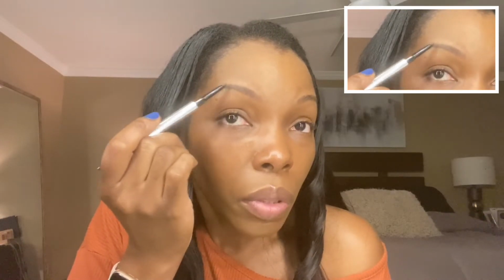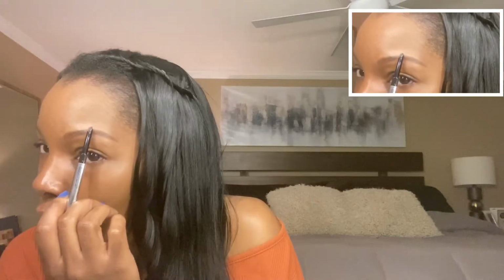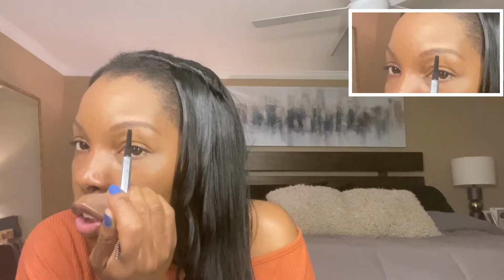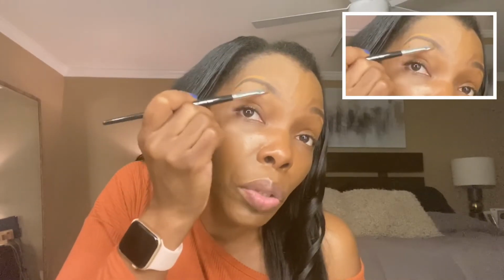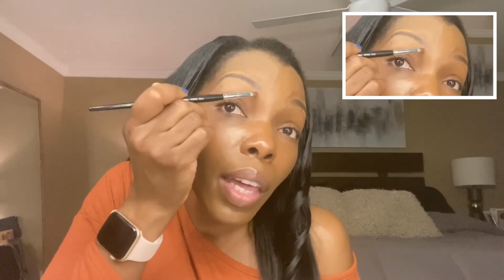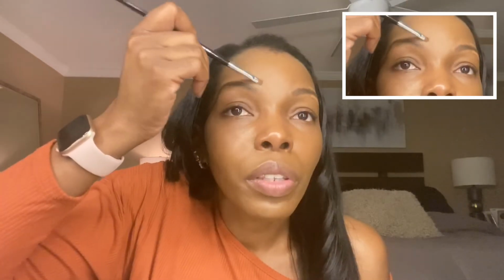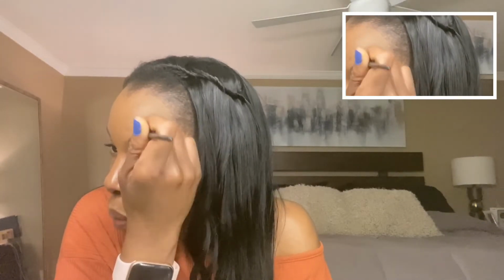Eyebrow Tutorial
Hey Loves!

Today I’ve decided to do a quick and natural eyebrow tutorial. This look is fitting for anyone!